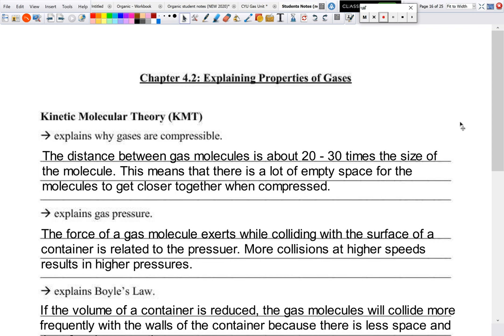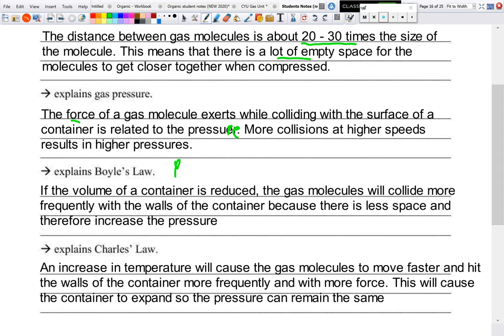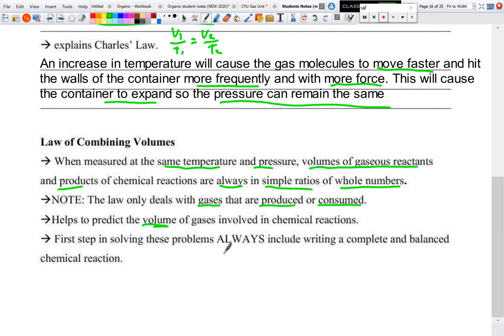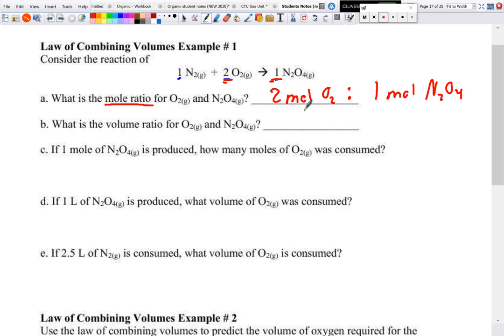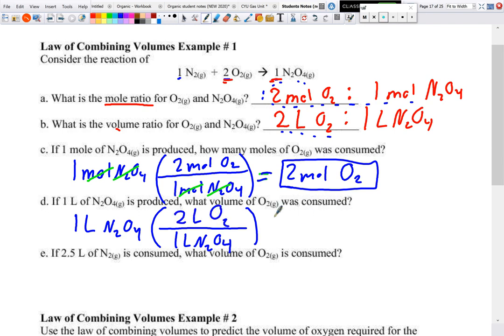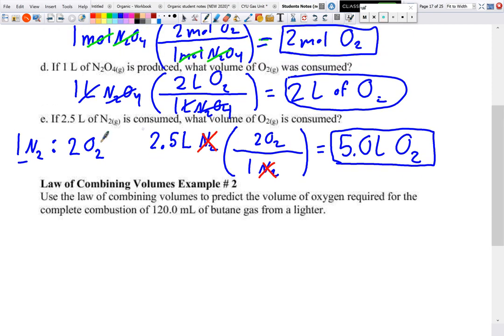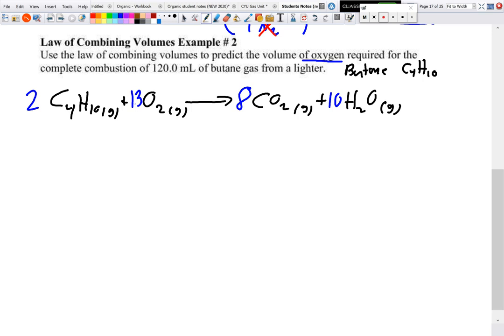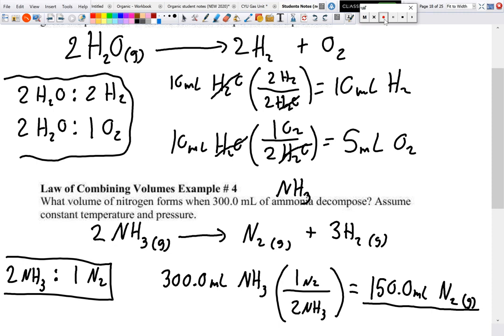Gasses Lesson 4 K.M.T and Law of Combining Volumes